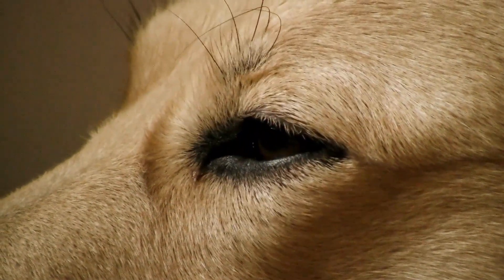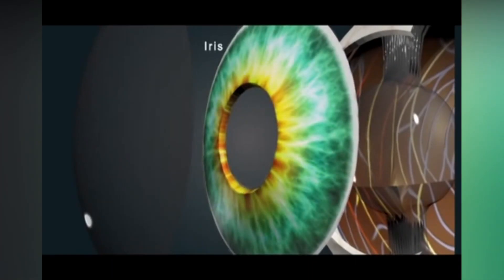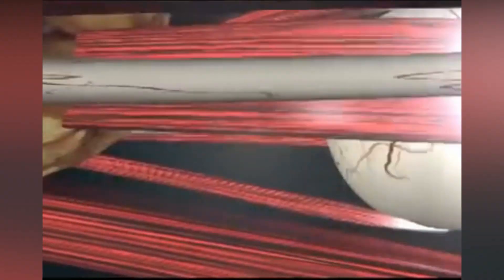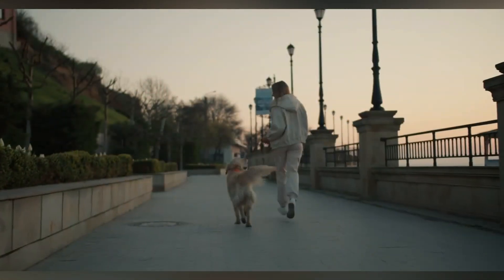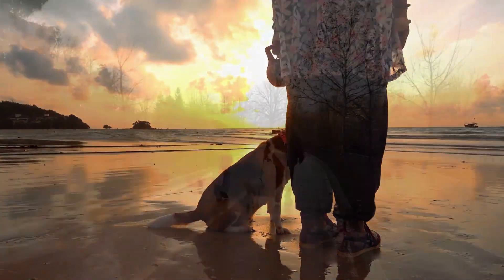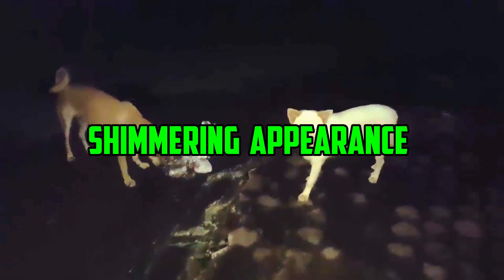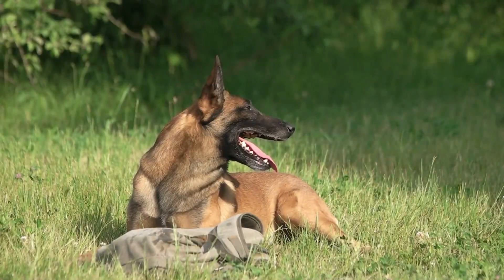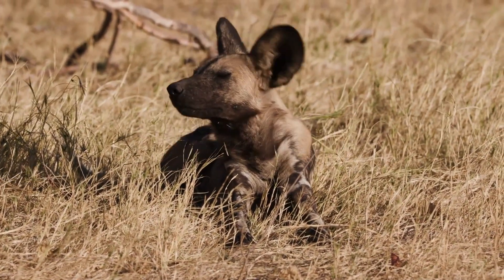Why do dogs eyes shine at night?